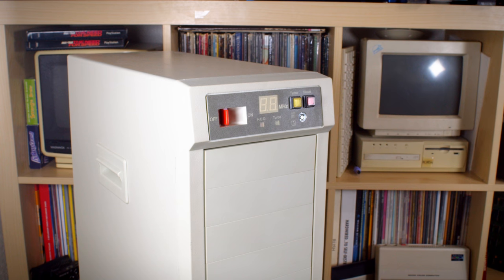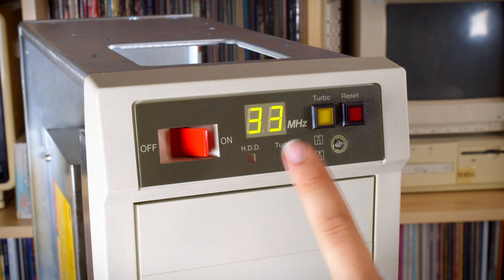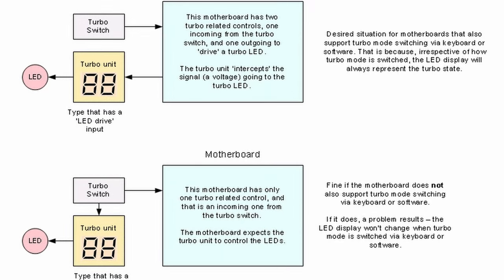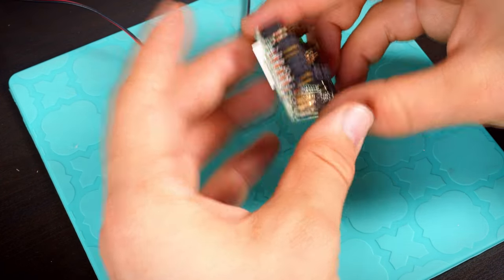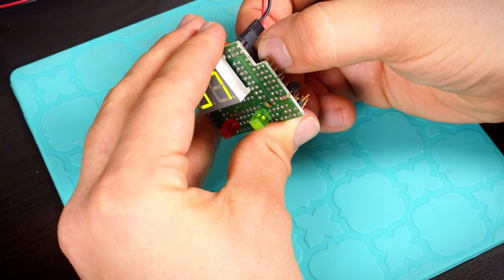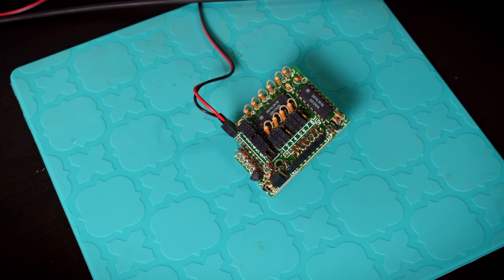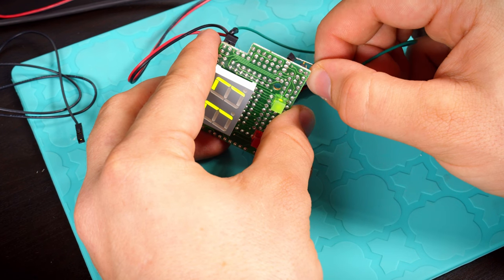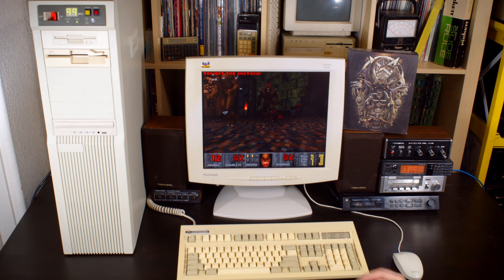Turbo Display Setup Tips - Micro Tangent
This is an attempt to give you some basic information about configuring Turbo displays, they can be quite different though.

Here is a fairly large list of different displays and some information on how they can be configured

This video was made from footage I originally shot to be included in my 486 build ) but decided it was running long and cut it to make a separate video with. I couldn't decide how to make that video until I have the idea for "Micro Tangents" which will give me some freedom to experiment with some shorter form videos in the future. I already have some other ideas ready and I'm enjoying the process of making these. They shouldn't impact the production of normal bigger videos but will help me out if I'm not able to get a video done in a week.